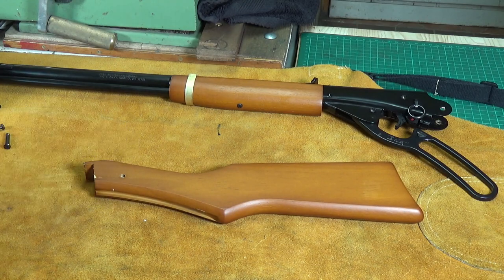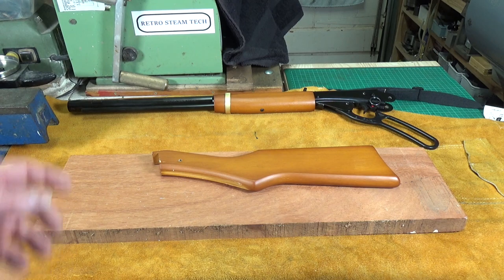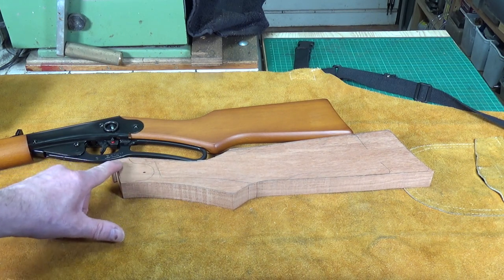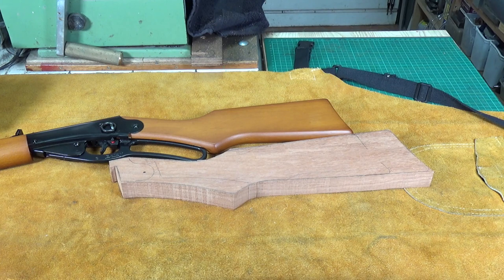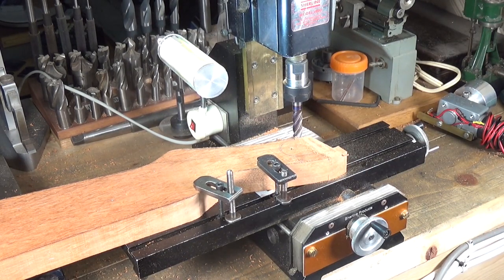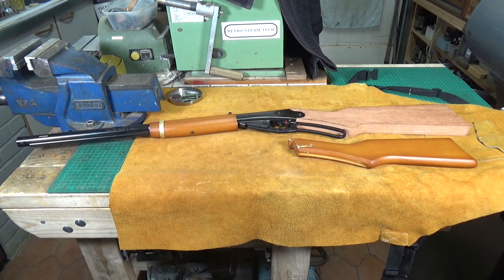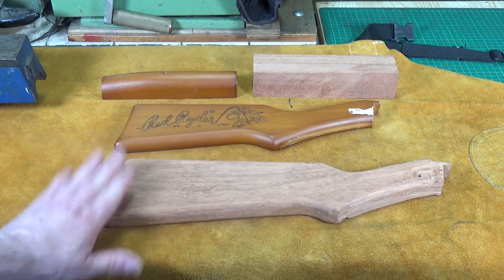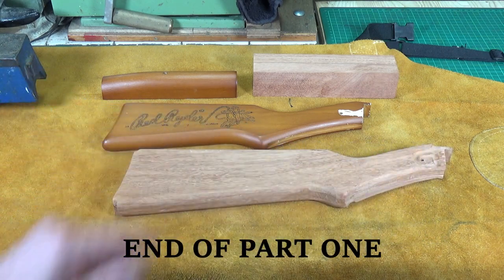Daisy Red Ryder Replacement Stocks - Part One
Replacing the original butt stock on the Daisy Red Ryder with a slightly longer and thicker one. Also replacing the forestock to match the new butt stock.